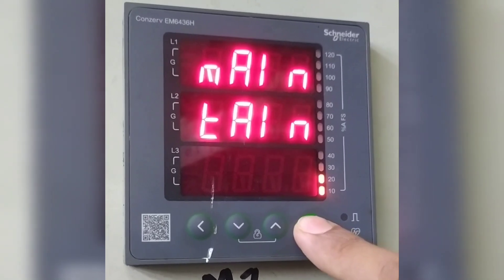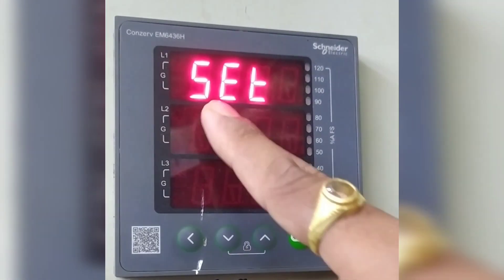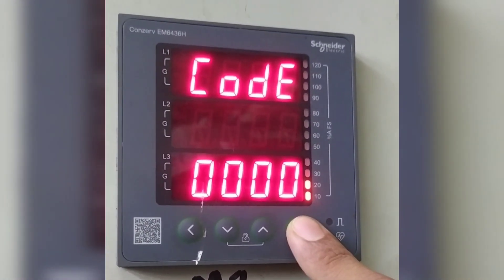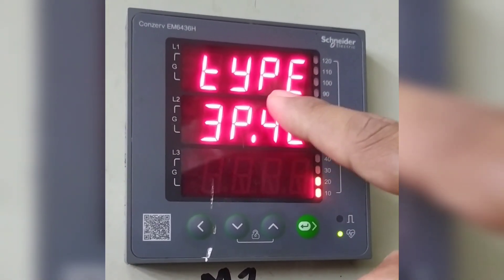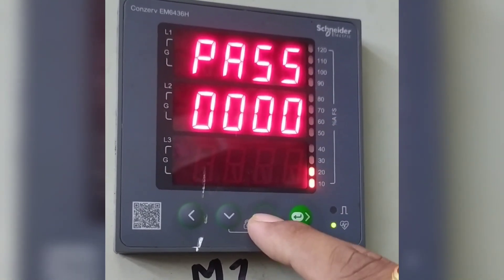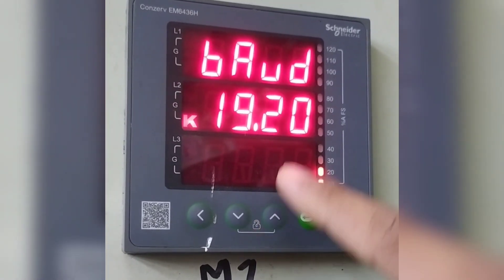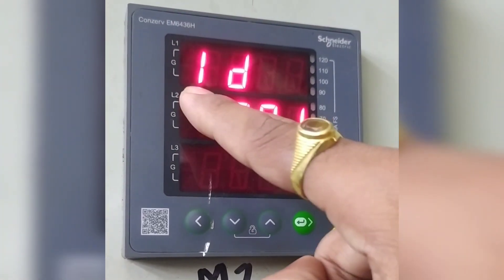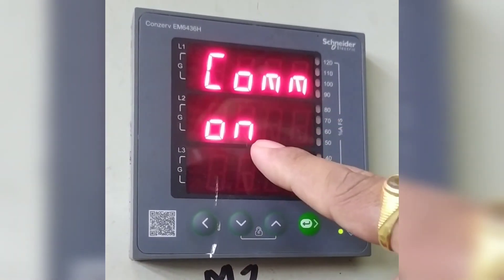CONZERV EM6436H | CONSERV EM6436H SETTING | RS485 SETTING FOR COMMUNICATION WITH PLC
In this video, I will provide you with information about the multi-function meter .
The model I am referring to is the EM6436H, and I will give you details about its parameter settings FOR COMMUNICATION WITH PLC.
This should give you a basic understanding of the display.

PLC Learning

 • PLC FOR BEGINNERS..

 • PROFACE HMI..